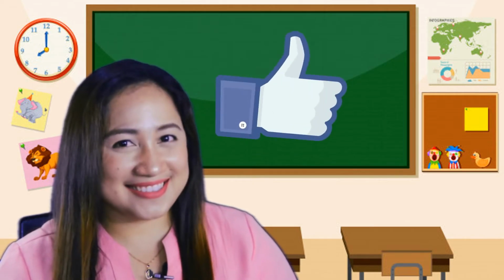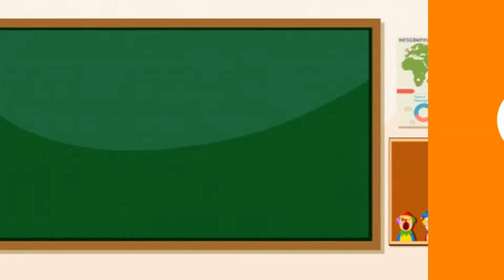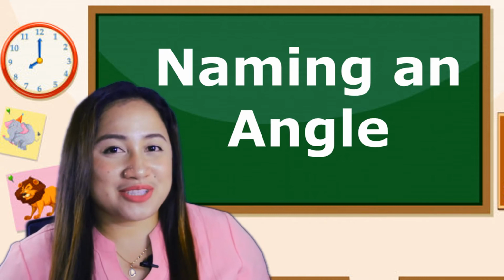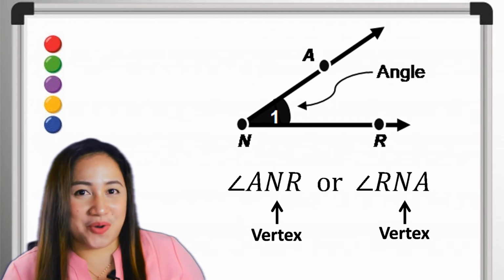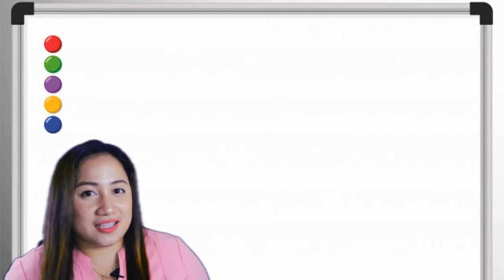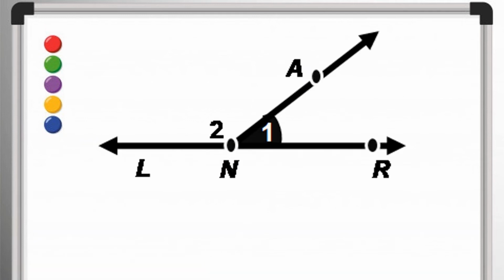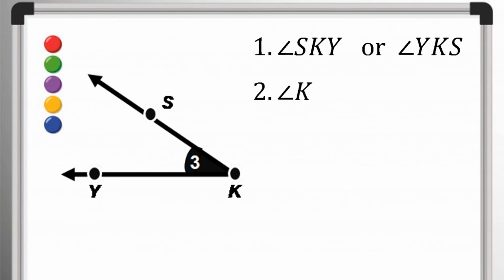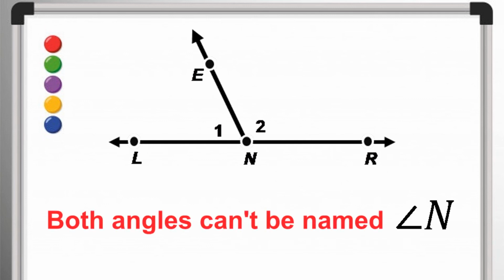Angles - Part 1 l TVI for Grade 7 Mathematics l Maam Steph Tutorials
Introduction to Angles and Naming Angles (Third Quarter Week 1)